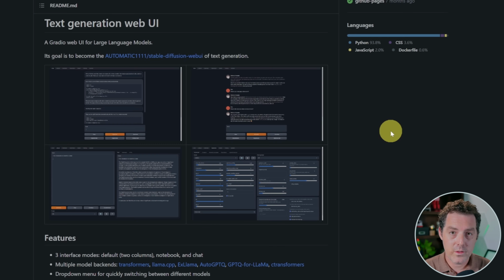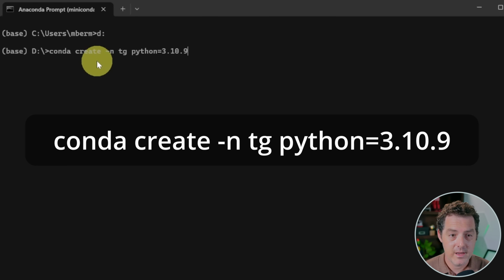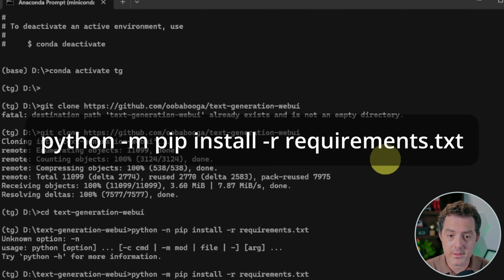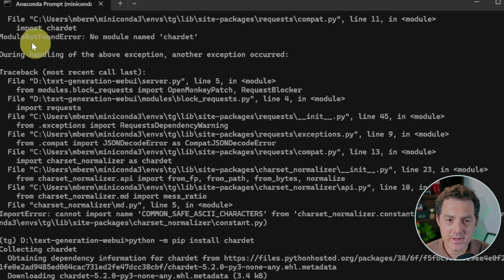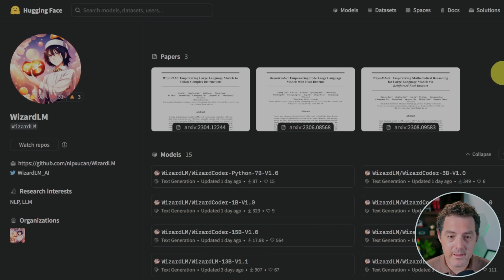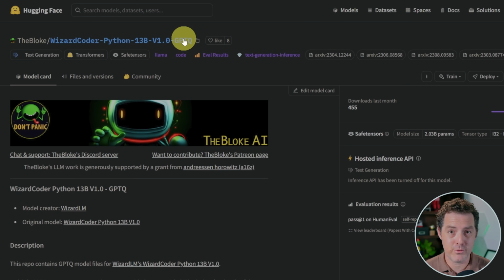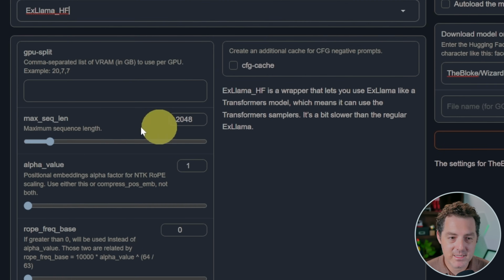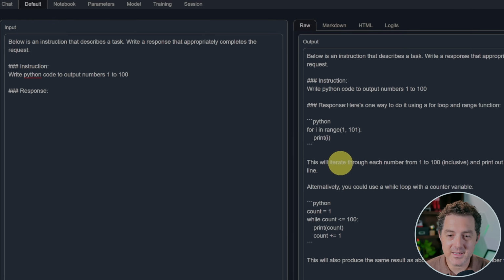How To Install CODE LLaMA LOCALLY (TextGen WebUI)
In this video, I show you how to install Code LLaMA locally using Text Generation WebUI. We'll install the WizardLM fine-tuned version of Code LLaMA, which recently beat GPT4 in HumanEval.